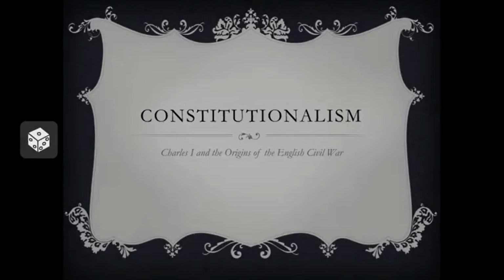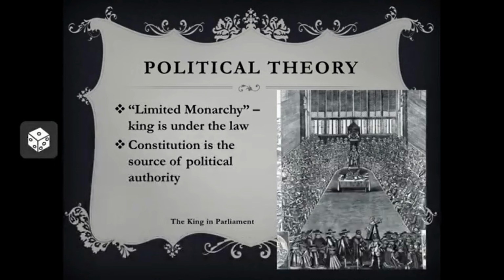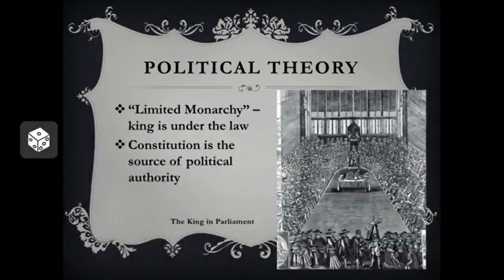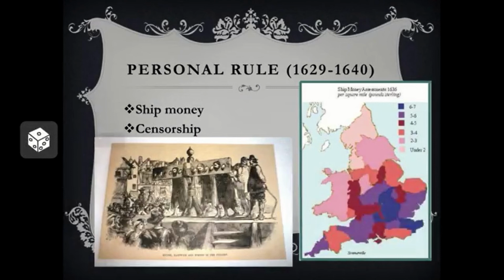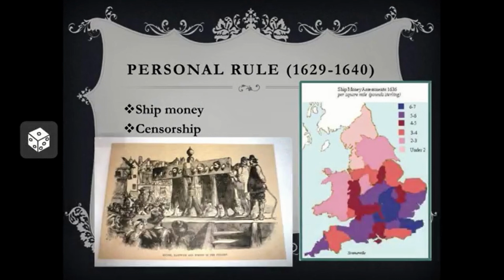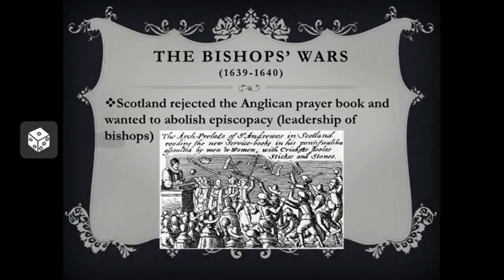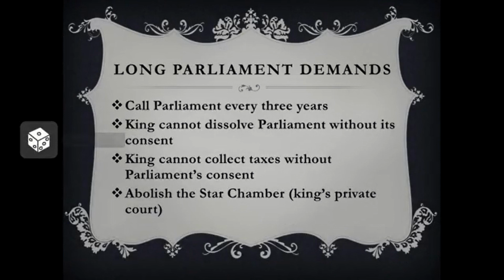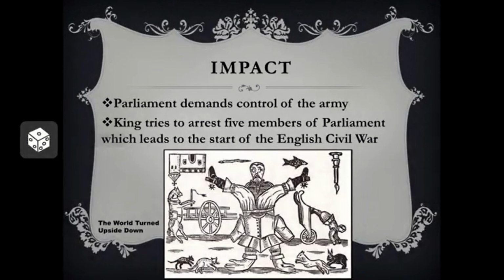Western Civ II: Module 2 Absolutism and Constitutionalism - Lecture 2